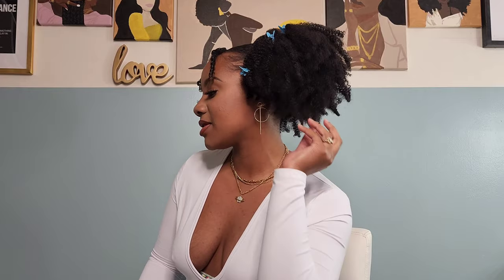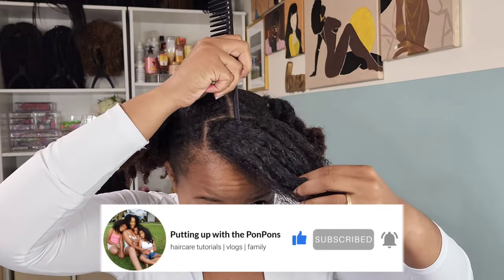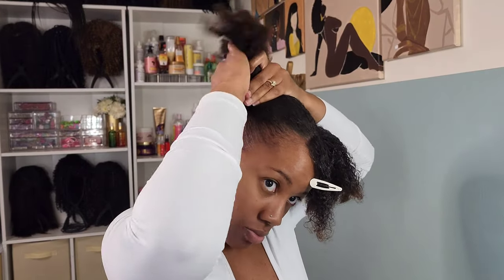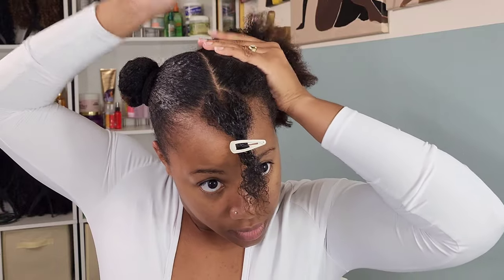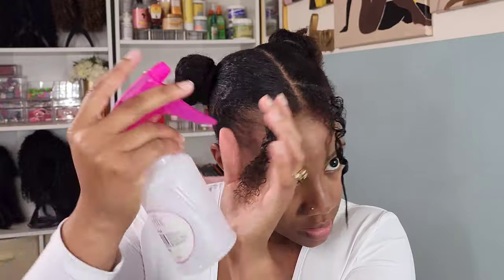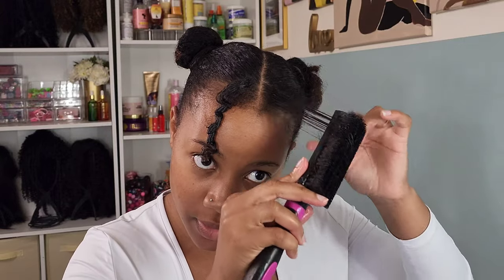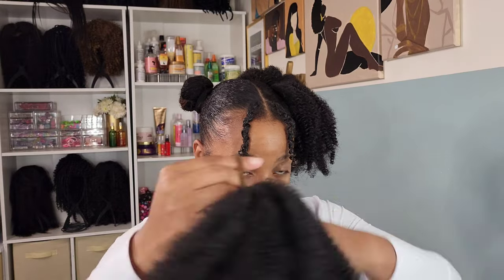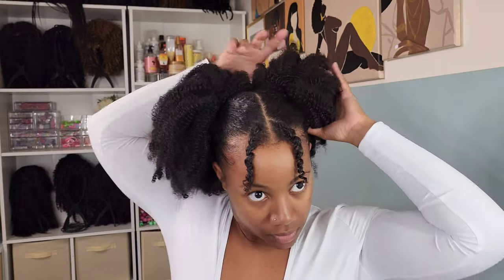Faux Double Puff & Side Swoop Hairstyle on Short Natural Hair |Weekly Hairstyles |PONPONS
Part 3 of 3 Double Puff Hairstyles for Short Natural Hair using Marley hair.
Look for Chante's Haircare & Products OR Shop the Photos